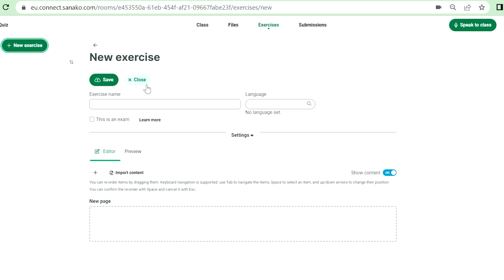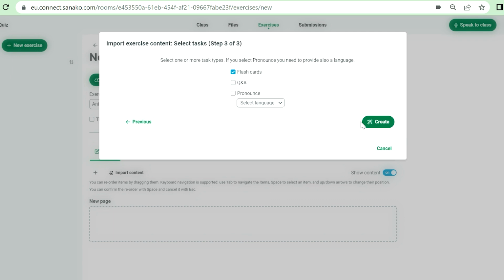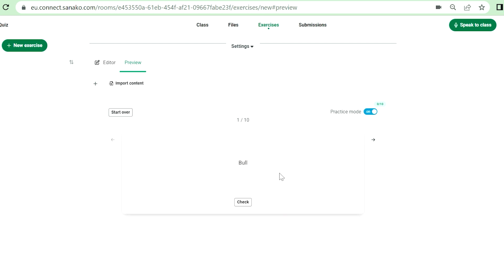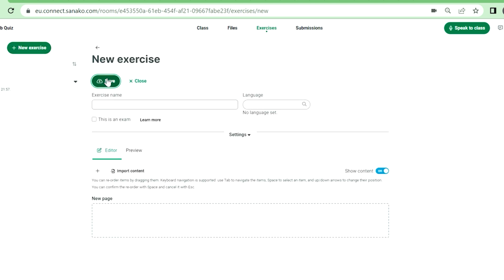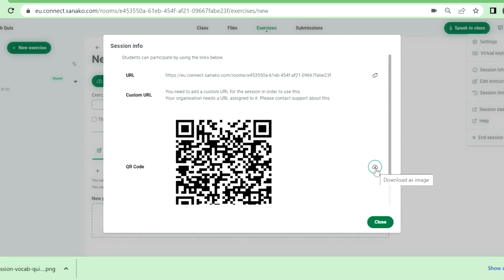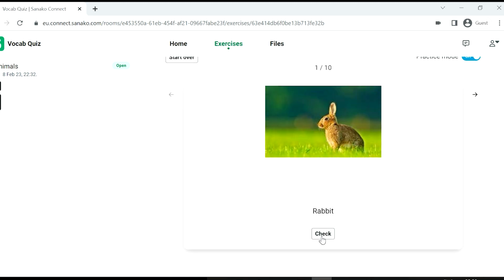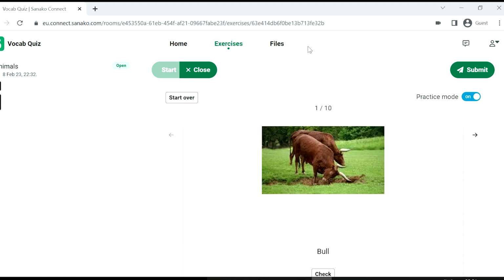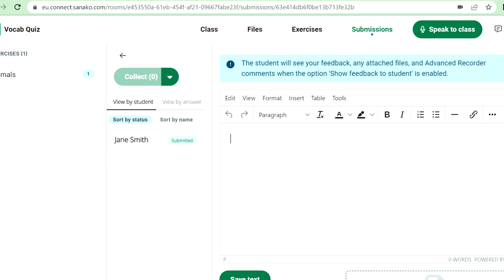Teaching Vocabulary using Flashcards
TEACHING VOCABULARY USING SANAKO CONNECT'S FLASHCARDS.

Timestamps for the video:
Intro  00:00
Lexical acquisition process 00:47
How to create a Flashcard desk 02:49
How to share it with students 04:14
Outro 6:55

In this video, we're going to talk about how to teach Vocabulary using Flashcards and how to create & share these Flashcards decks inside Sanako Connect. With this easy to use resource, you can be sure that your students practice & memorize key vocabulary.

First, we will learn where we process, store & articulate vocabulary in our brains. To do that, we must visit the Left-hemisphere of the brain - as it is here that all components needed for language functions are located. Language is first processed in Broca's area, then articulated in the region of the brain called Wernicke's area. New, recently learned lexical items are first temporarily stored in the Hippocampus in the temporal lobe of the brain. Then, if practiced & applied correctly- are safely deposited in our frontal cortex where our library of words or lexicon is - ready to be used in our next conversation!

Studies have shown the fastest & most efficient way to memorize new lexical items is to do so in groups or clusters. By studying & producing new vocabulary in categories or groups (hypernyms) as well as their superordinates (Hyponyms) - our brains can find the lexical item we are searching for sooner.

Providing these mental minds-maps via Flashcards is a proven way to help students memorize & apply new vocabulary in their daily discourse.

Students’ difficulties in memorizing new vocab can be effectively improved by using flashcards. In the teaching and learning process, teachers not only need a method but also a medium.

And for more ideas and information on how to use Flashcards in your language classes, check out our relevant blog posts on the topic: